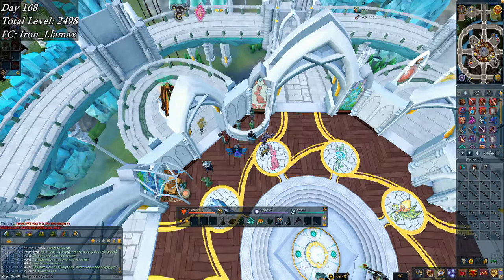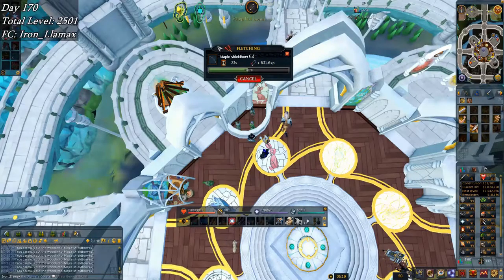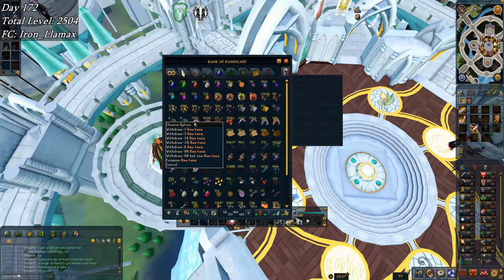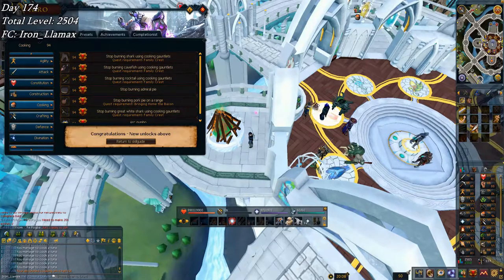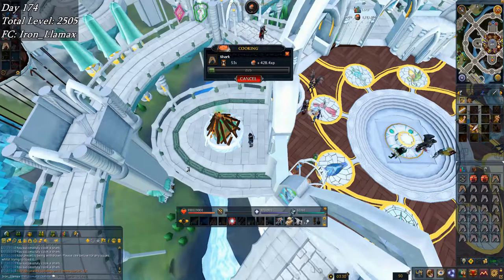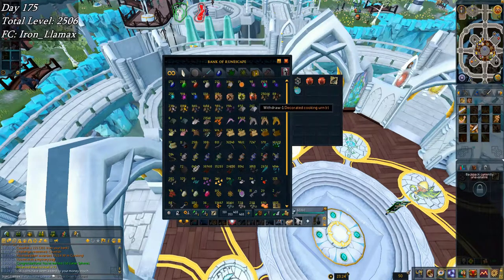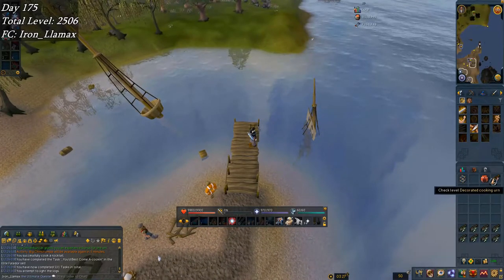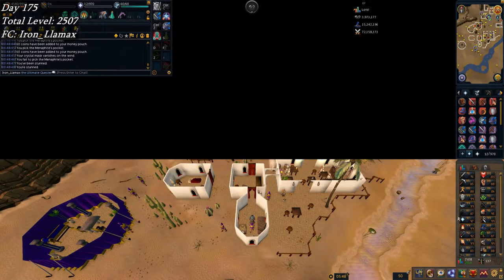RS3 Ironman - Road to Completionist Cape [Week 25]